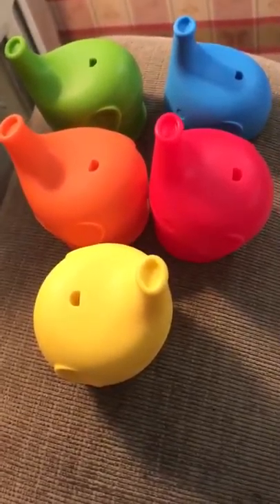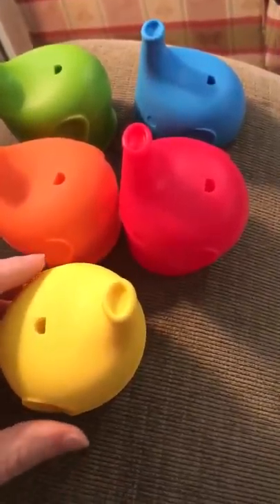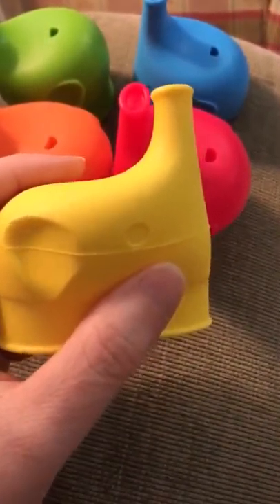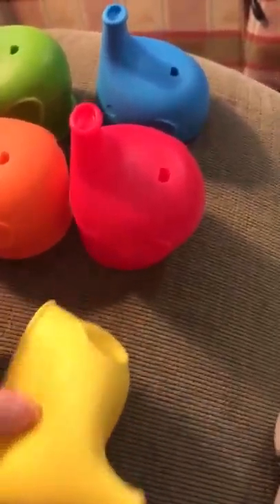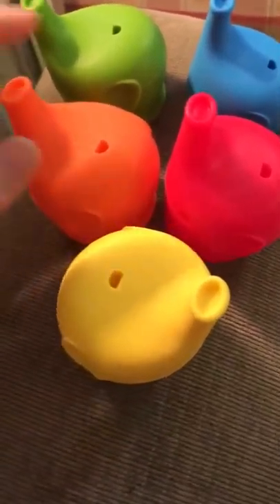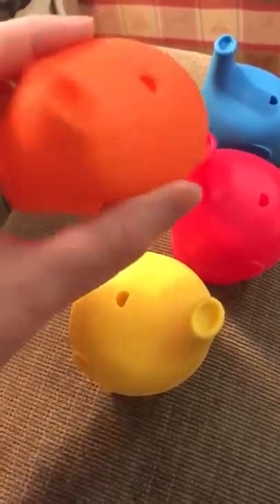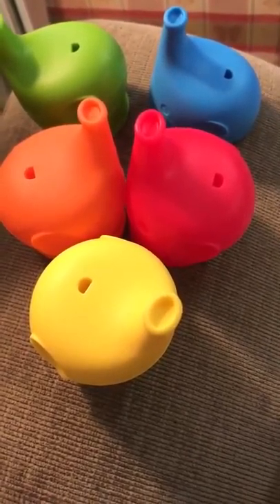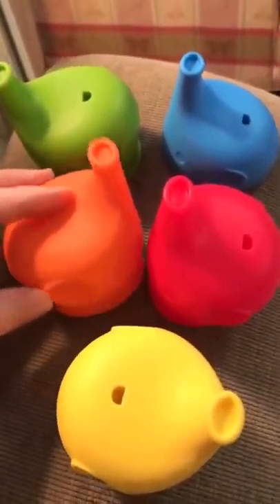Look at this Cute Elephant Sippy Cup Lid Set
Look at these adorable Elephant Sippy Lids I got for my friend Cassidy who is having a baby girl!! Basically they are made of food grade silicone. They easily stretch over small cups and bottles.

•Fits cups 2-4 inches
•BPA Free
•FDA Approved
•Phthalates Free
•SUPER CUTE